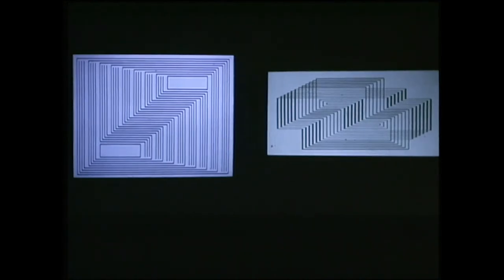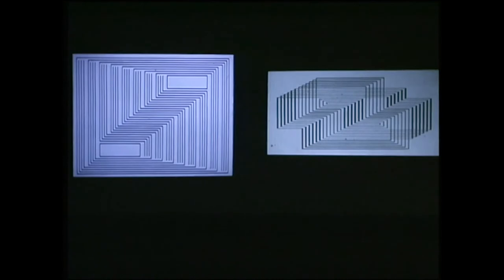Kirk Varnedoe on Abstract Art, 1950s–2000s, Part 2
In this second lecture, originally delivered at the National Gallery of Art on April 6, 2003, the distinguished art historian Kirk Varnedoe discusses the reactions of artists such as Jackson Pollock and Jasper Johns to prewar traditions of constructivism, and the initiation of new movements that utilized similar forms but with very dissimilar premises. While raising the question of whether abstract art can have a fixed meaning, he argues that abstraction provides no respite from interpretation or retreat from the contingencies of art history.

ABOUT THE NATIONAL GALLERY OF ART

The National Gallery of Art serves the nation by welcoming all people to explore and experience art, creativity, and our shared humanity.